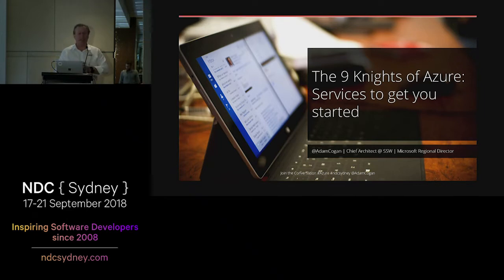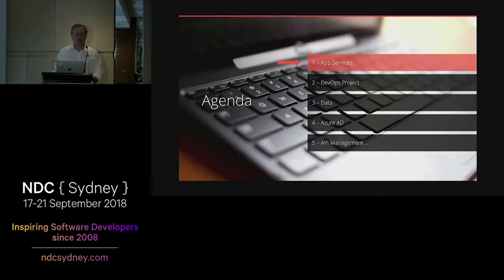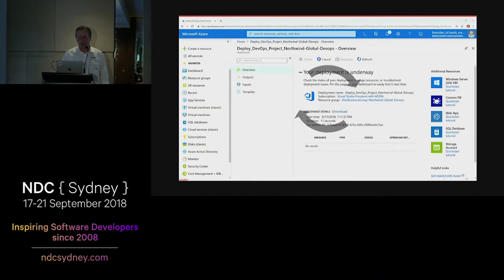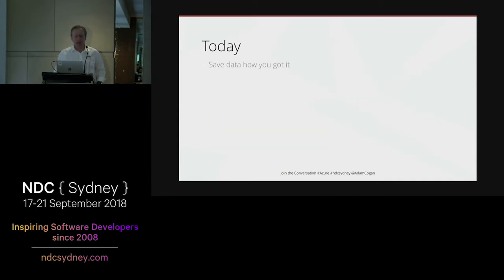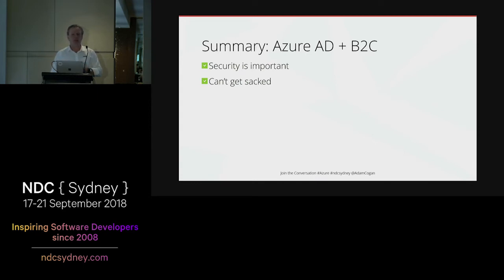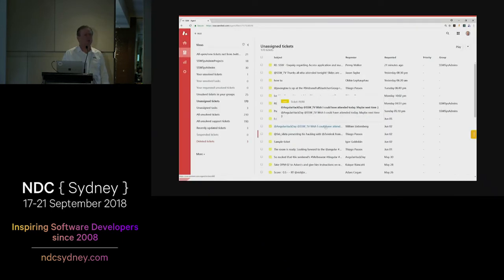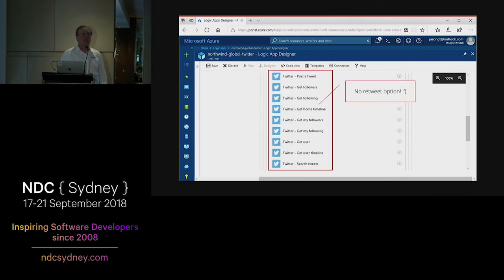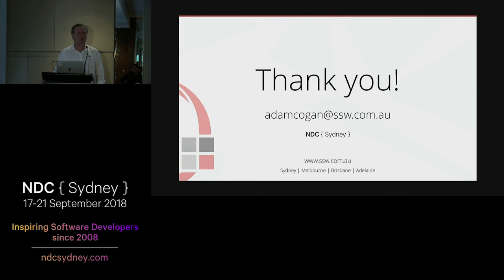The 9 Knights of Azure: Services to Get You Started - Adam Cogan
Azure is huge. There are over 90 services and getting started is not always easy.
In this whirlwind adventure, Adam will take you on a tour of the 9 most important services available to IT Pros and Developers. He will cover App Services, DevOps, Persistence, Azure AD, API Management, Logic Apps, Containers, Cognitive Services and Bots. You will walk away from this presentation inspired and informed, ready to create your own Azure story.